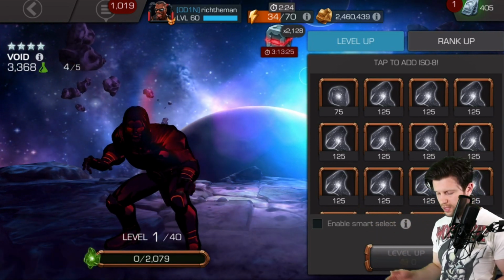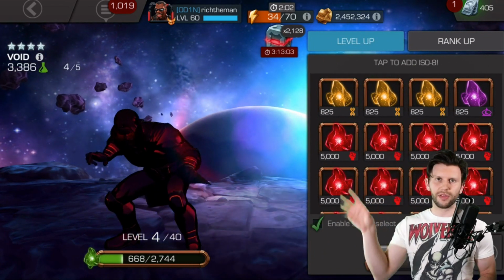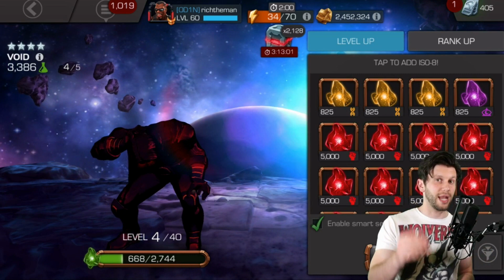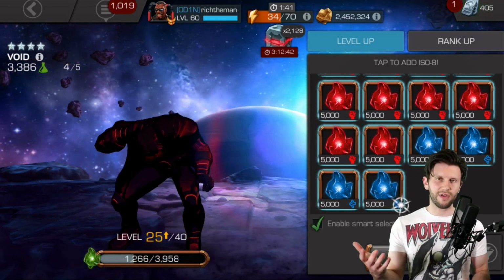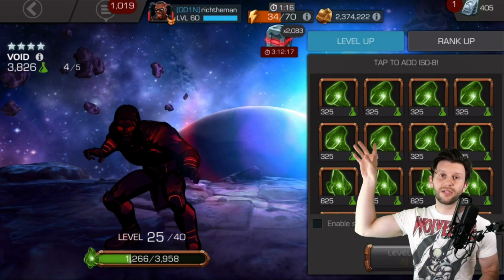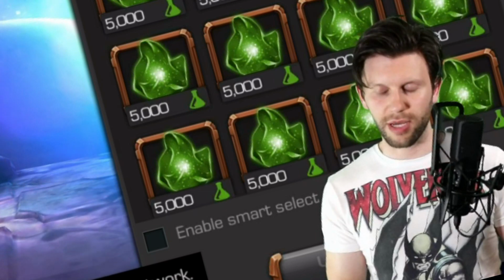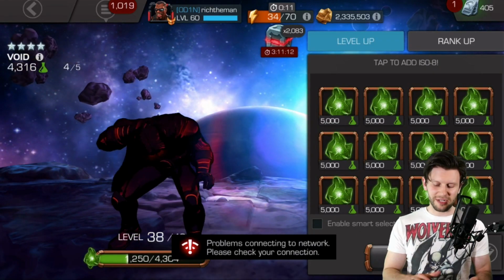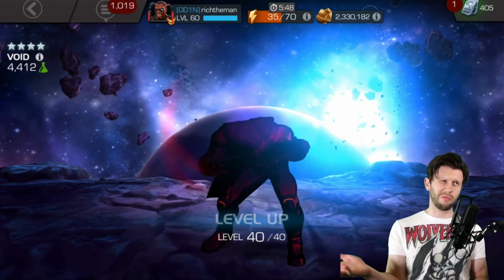Lets Talk About These 2 New Features in Game - 19.0 | Marvel Contest of Champions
This Videos Topic ▶ Lets talk about these 2 new features which are making players life's a little bit easier.

Thank you ▶ Derek
Thank you ▶ René
Thank you ▶ Smoover86
Thank you ▶ Mike Gaming
Thank you ▶ Terance Imbert
Thank you ▶ Scott Wallace
Thank you ▶ Champion Nova
Thank you ▶ Michael Pye
Thank you ▶ Graeme W
Thank you ▶ OldManRants
Thank you ▶ Deus Wolfe

▶ Games Covered (DOWNLOAD FOR FREE)

CANON SLR2 aka 200D
Cam link
Edited with Cyber Link Power Director 12
Computer - Some hunk of junk that needs replacing